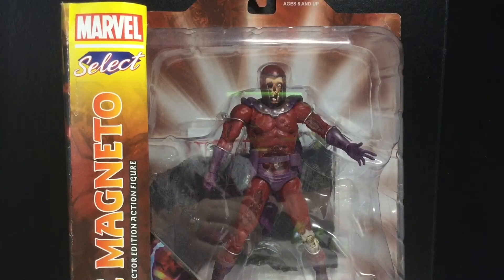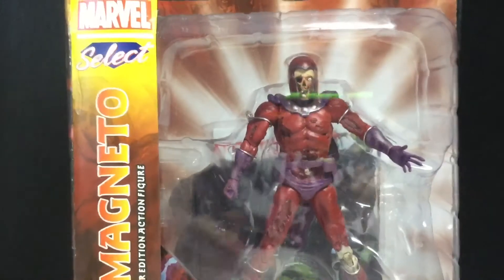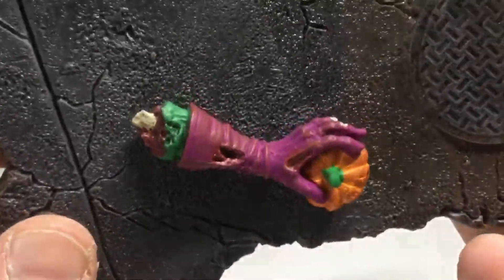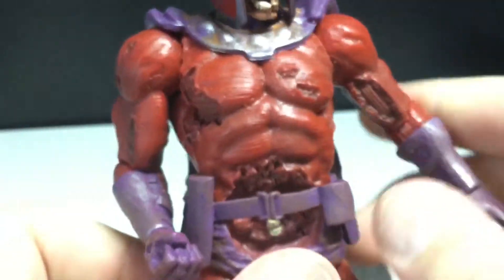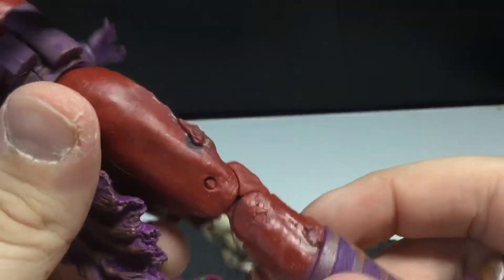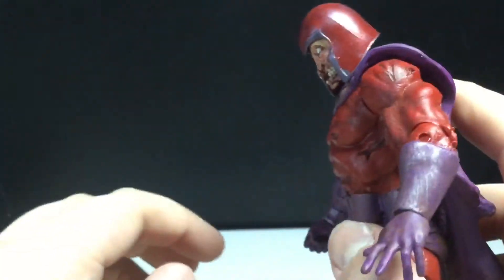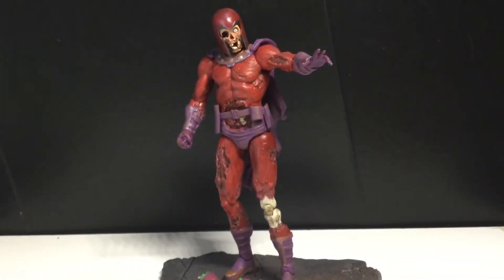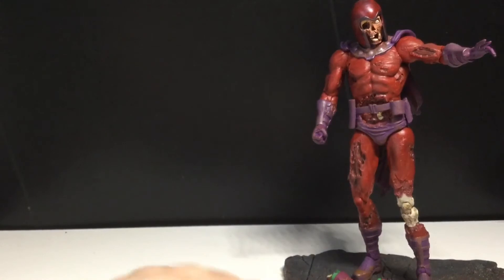Review: Marvel Select Zombie Magneto Action Figure